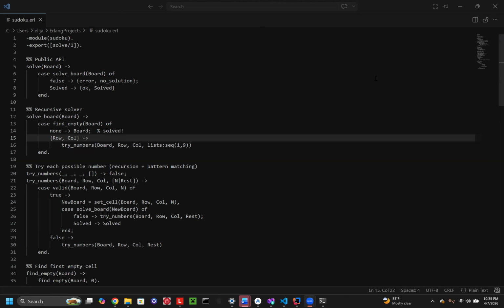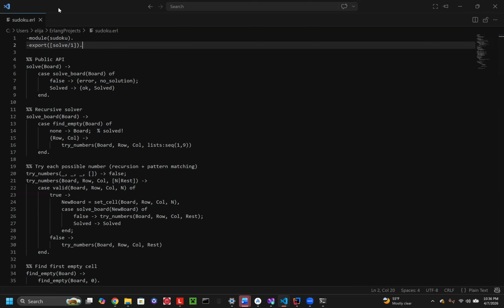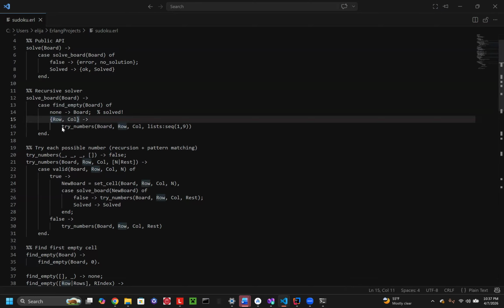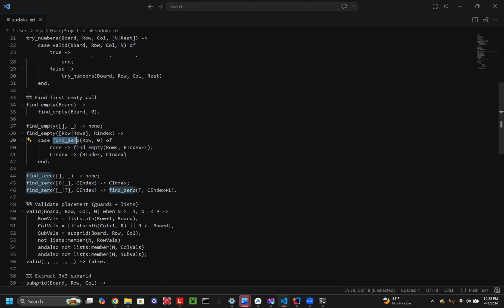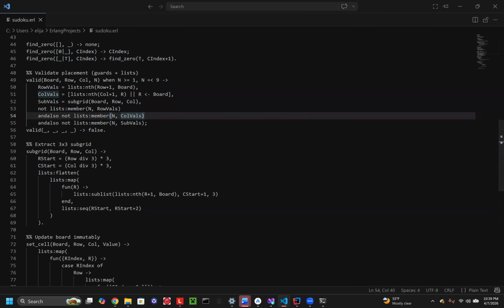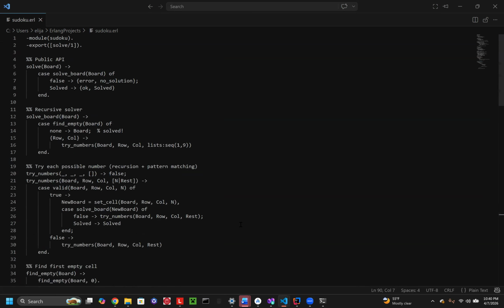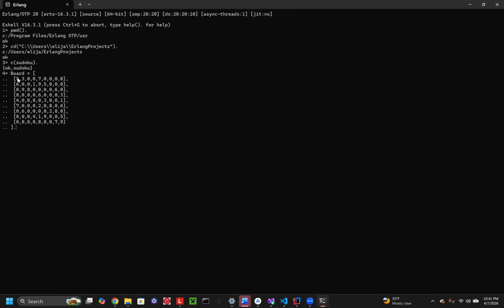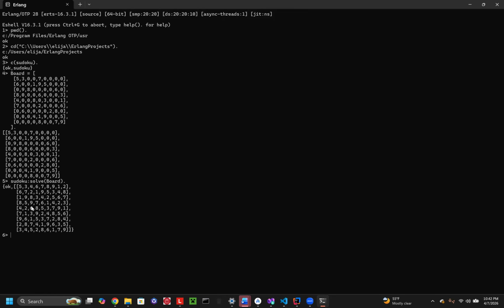Sprint 4 Walkthrough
A walkthrough of my Sudoku solver made using Erlang.